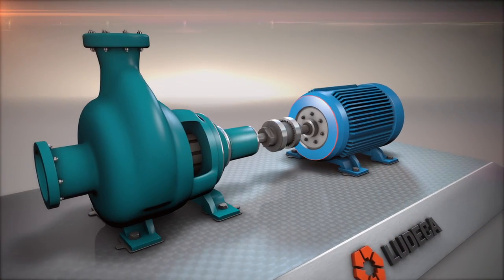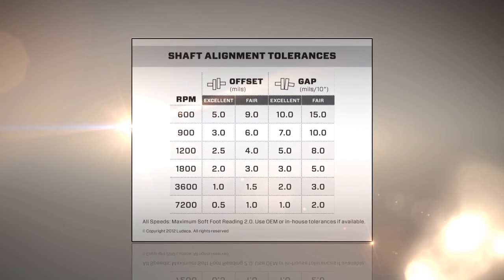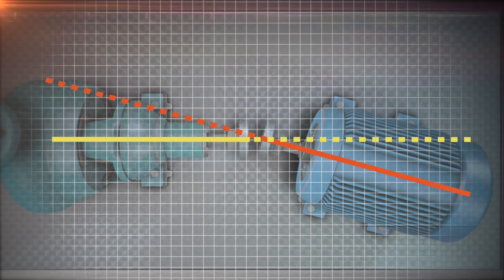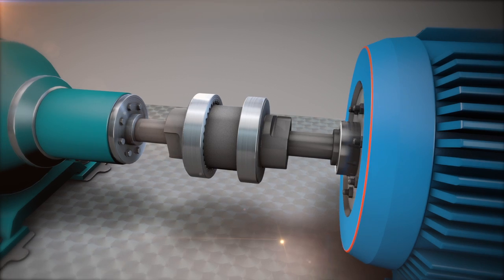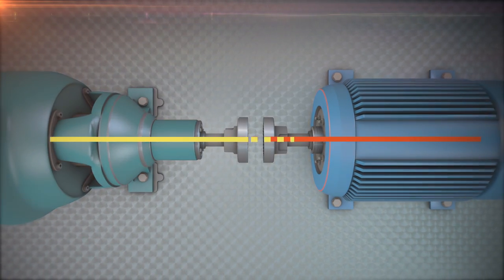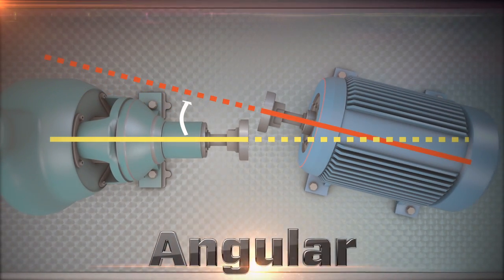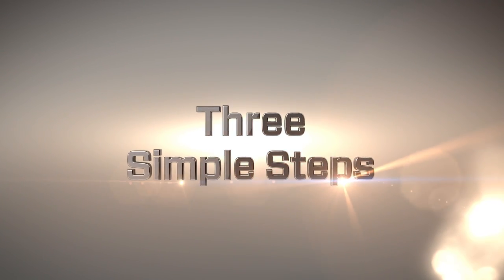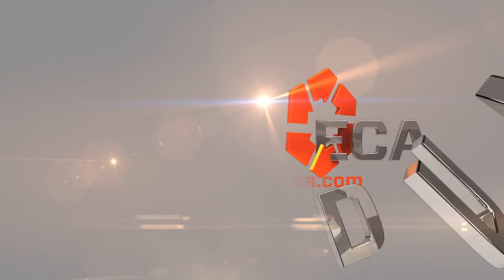Shaft Alignment Know-How: The Basics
Learn the fundamentals of precision machinery alignment. 📝 Learn the basics with us!